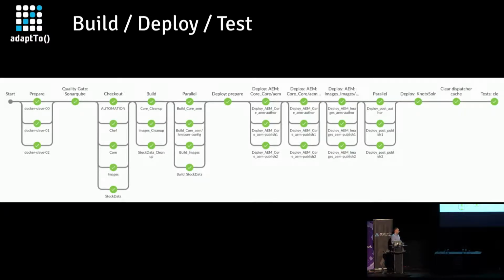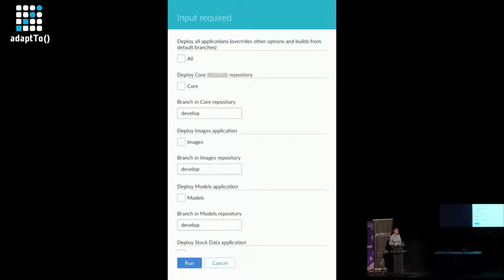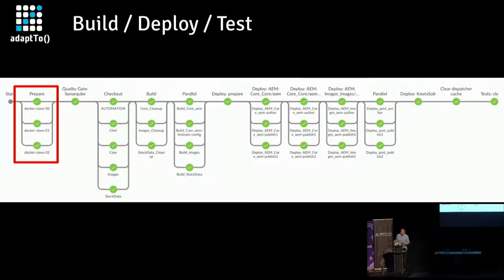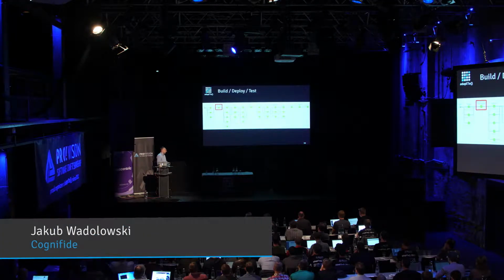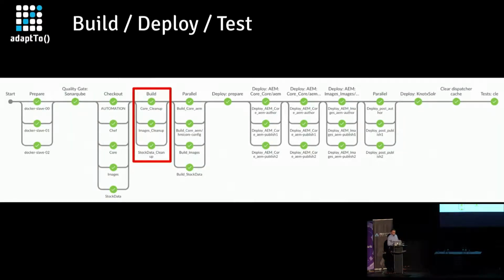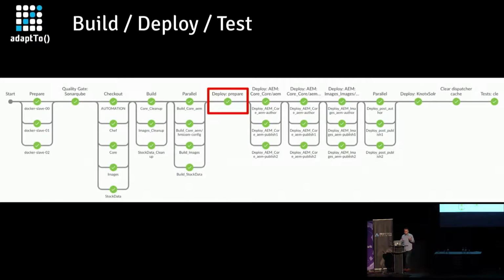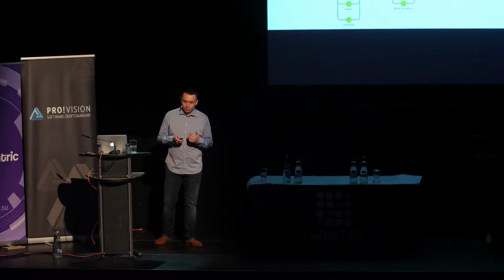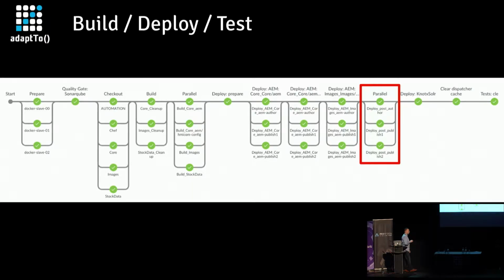[extract] Taming AEM deployments – adaptTo() 2017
Taming AEM deployments
- Jakub Wądołowski

Continuous delivery model sounds great to almost everyone, but is not that easy to implement when real life comes into play. On the one hand, AEM architecture feels like a good fit for this strategy (everything is content after all, right?), but on the other hand we all know how challenging even individual deployment can get. Content management system itself is often just a fraction of your concern - you have to build it first, test it, stitch all the elements up and then figure out how to deliver your code in a repeatable and controlled way to production.

Throughout the last couple of years we’ve been trying really hard at Cognifide to make continuous release and delivery possible for AEM. It was a bumpy and twisty road, but we finally made it. During my talk I’d like to show you how we build AEM platforms these days using open source tools, including:

- Terraform to define and manage infrastructure as code

- Chef to describe deployments in an approachable way, which enforces consistency & repeatability across environments

- Consul that helps us discover services around and mitigate failures

- Jenkins & GoCD to orchestrate delivery model